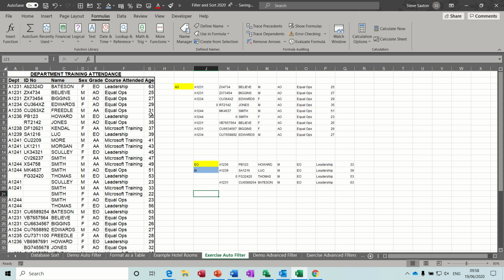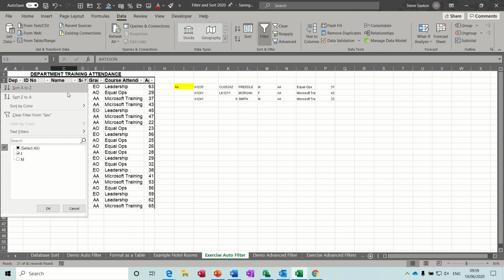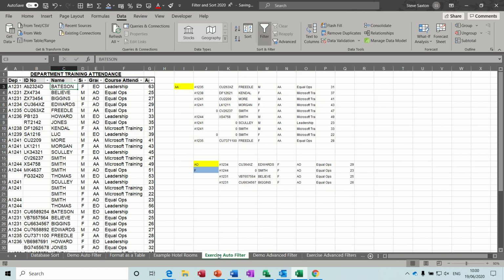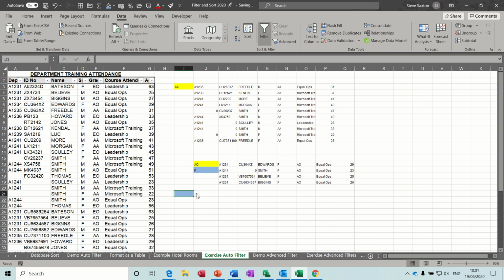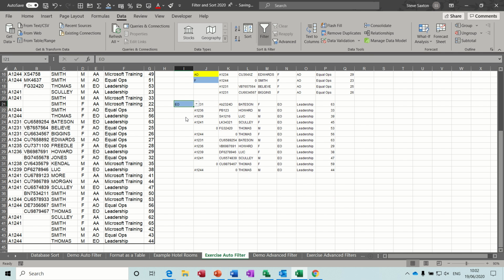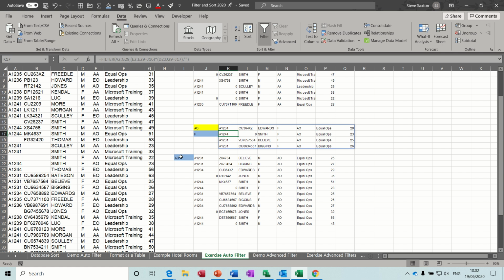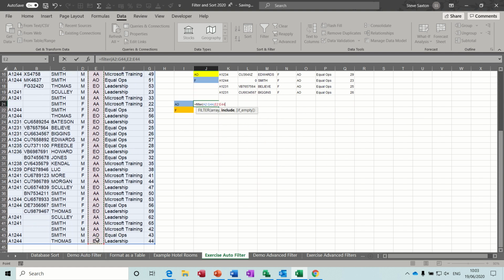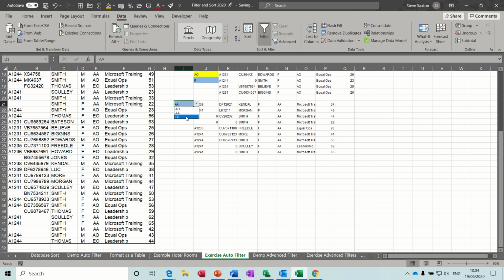The New Filter function in Microsoft Excel. Filter invoices, filter employees, filter companies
The video explains how the new Filter function works in Microsoft Excel.  The tutorial covers how to create a basic filter and then how to create a multi column filter.  The tutor also refers to the old advanced filter feature used in Microsoft Excel.